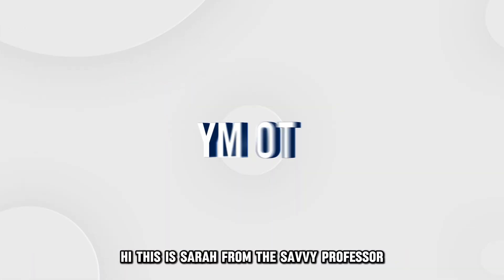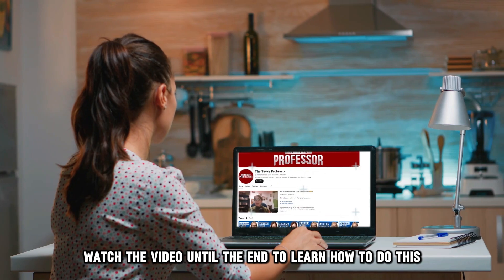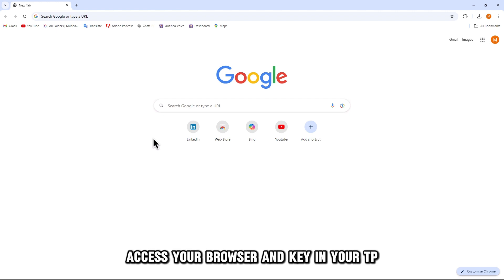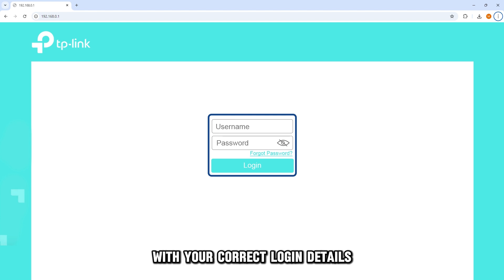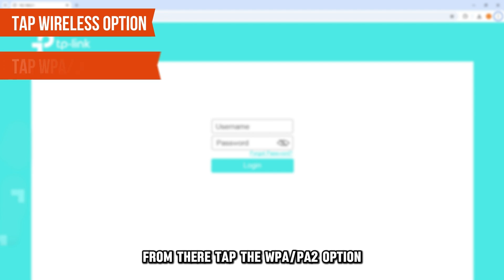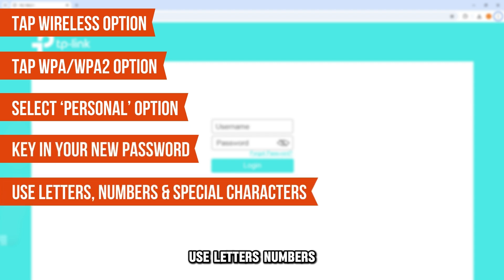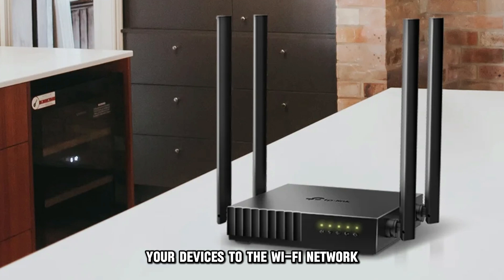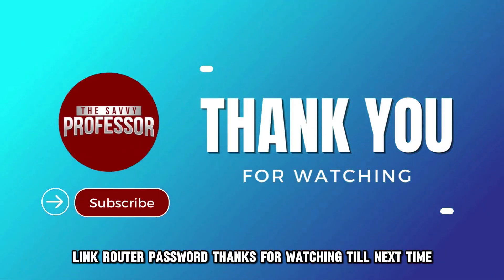How To Change Your TP Link Router Password (How Do I Reset My TP Link Router Password?)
How To Change Your TP Link Router Password (How Do I Reset My TP Link Router Password?). In this video tutorial I will show you how to change your TP Link router password.

Here is a step-by-step process on how to do this:
• First, ensure your computer is connected to the TP link’s Wi-Fi network.
• Then, access your browser and then key in your TP-link router IP address on the search bar.
• Once done, tap the Enter button on your computer.
• Proceed to sign in to the admin page with your correct login details.
• Once logged in, tap the Wireless option on the side page, followed by the Wireless Security option.
• From there, tap the WPA/WPA2 option.
• Next, select the ‘Personal’ option.
• After that, key in your new password in the relevant box. Use letters, numbers, and special characters to make a strong password.
• Lastly, tap the Save or Apply option to confirm your changes. You will be required to reconnect your devices to the Wi-Fi network with the new password.